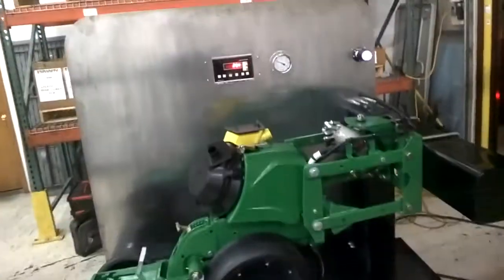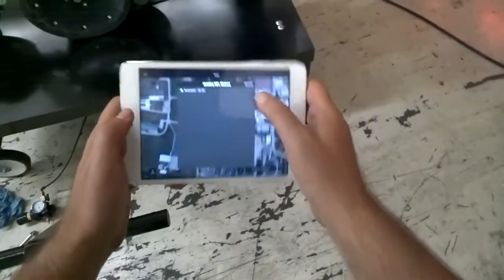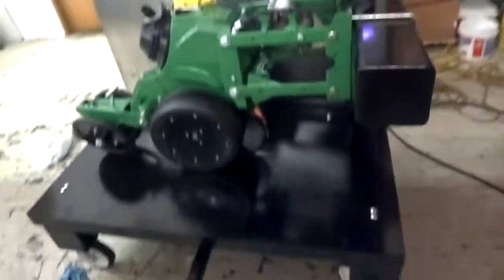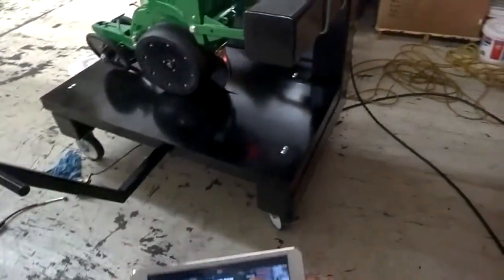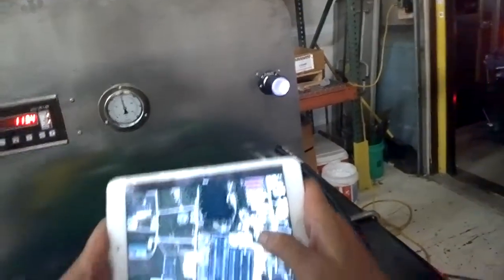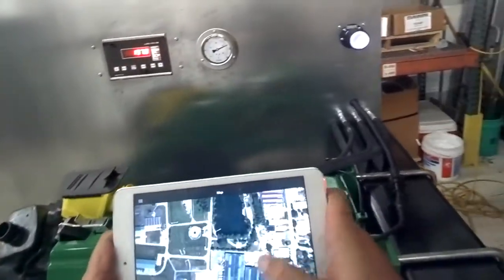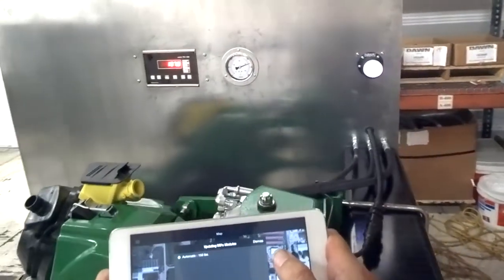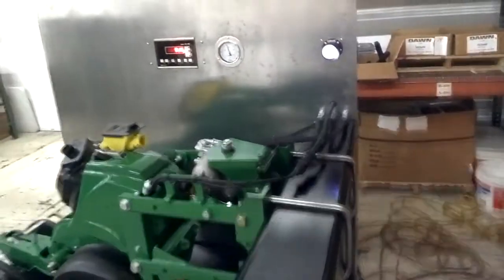RFX+ ExactEmerge Display Stand